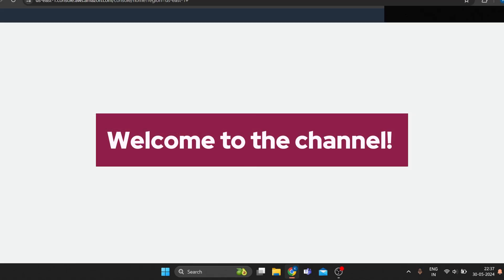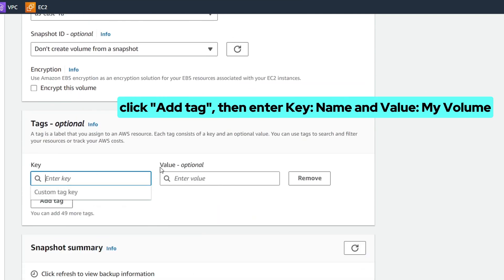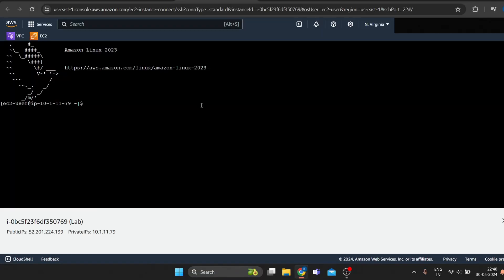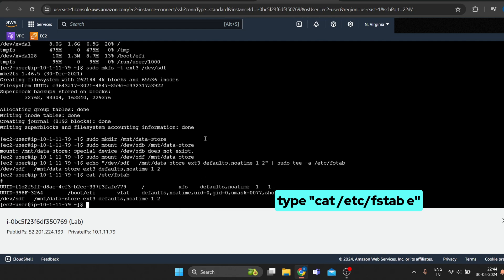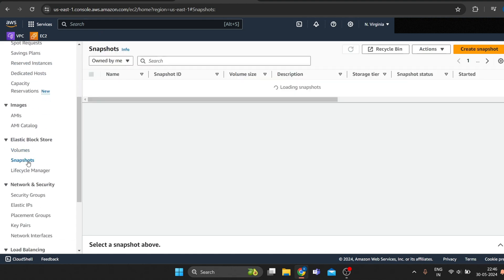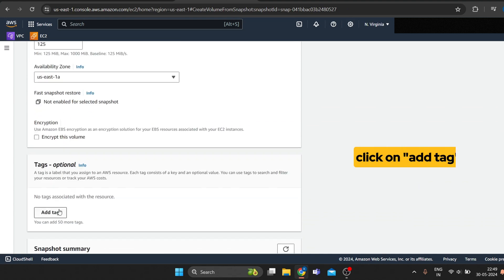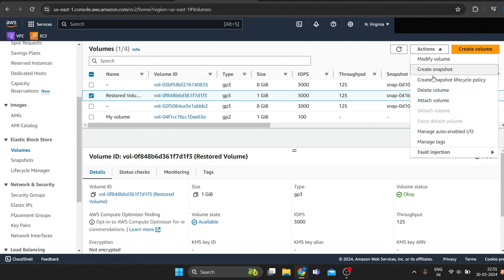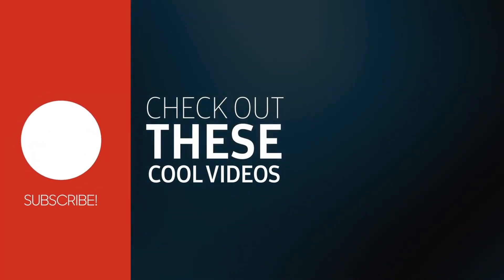Lab 4: Working with EBS AWS Cloud Foundations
Master Amazon EBS in This Lab!
Want to become an EBS pro? This video is your one-stop shop!

We'll walk you through everything you need to know about Amazon Elastic Block Store (EBS), including:

Creating EBS volumes for persistent storage on your EC2 instances.
Attaching and mounting those volumes for easy access to your data.
Taking snapshots to create backups of your valuable information.
Spinning up new volumes from existing snapshots for efficient deployment.
By the end of this lab, you'll be able to confidently manage your storage needs in the AWS cloud!

[AWS EBS Documentation](link to AWS EBS documentation)
[AWS EBS Best Practices](link to AWS EBS best practices)
Amazon EBS Fundamentals
Creating, Attaching, and Managing EBS Volumes